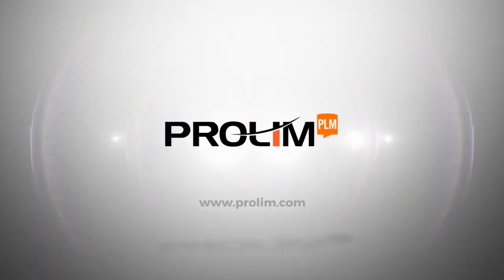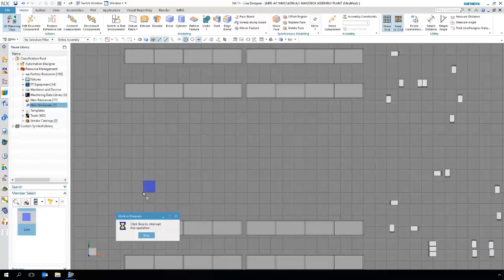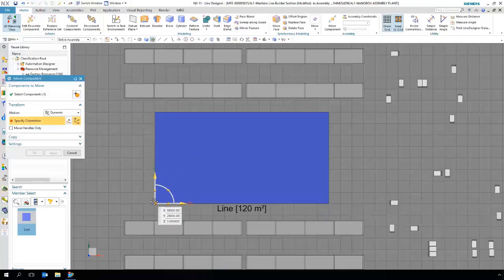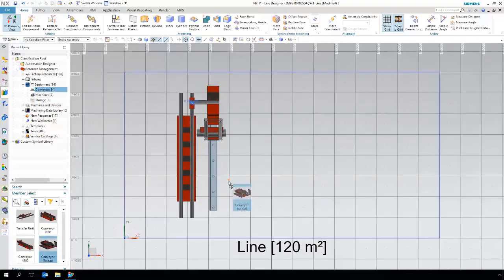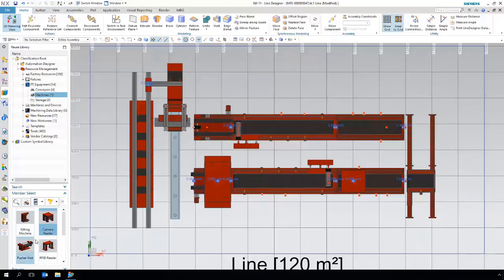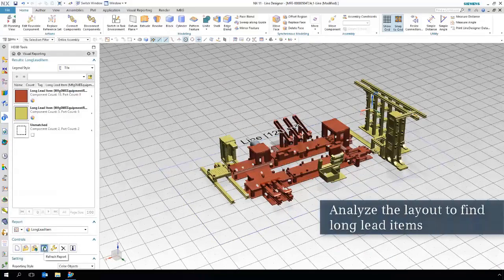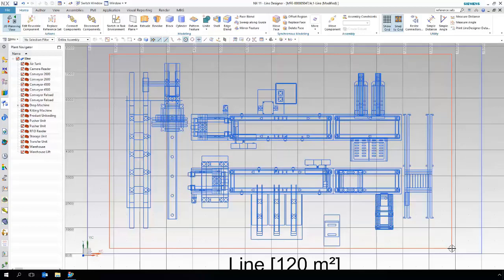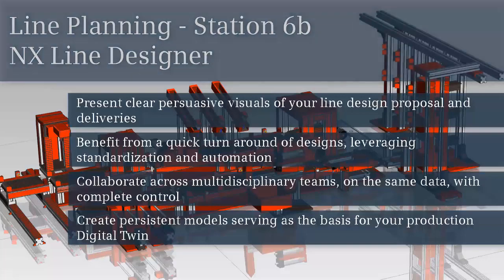Tecnomatix Portfolio: Assembly Line Design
This video features a demonstration of the manufacturing layout application, part of Tecnomatix—a comprehensive portfolio of digital manufacturing solutions.